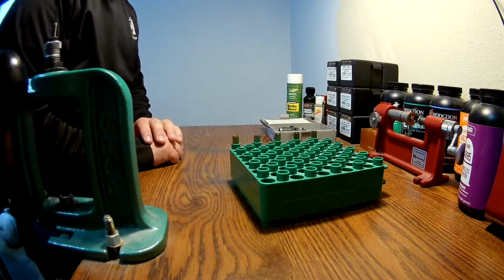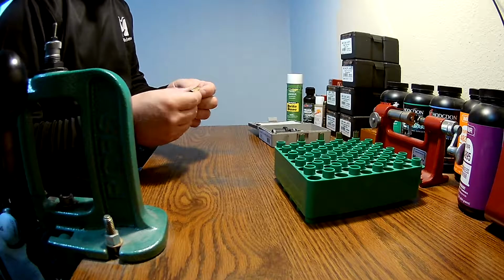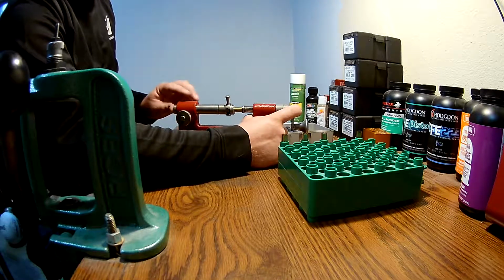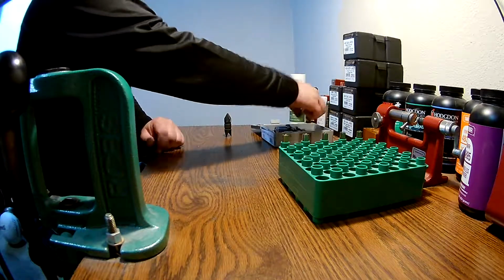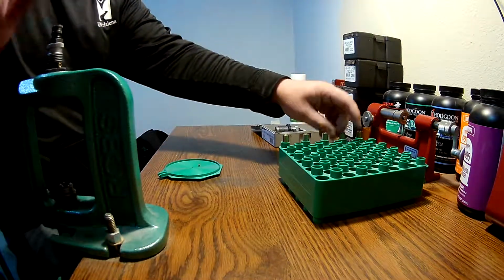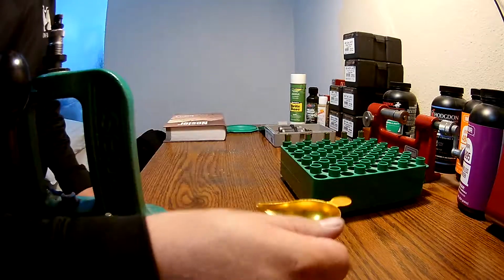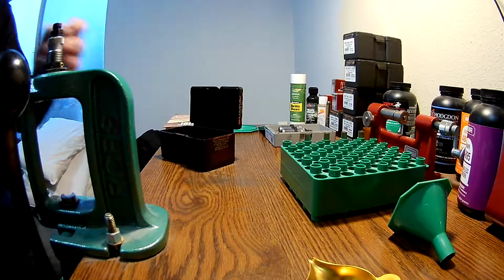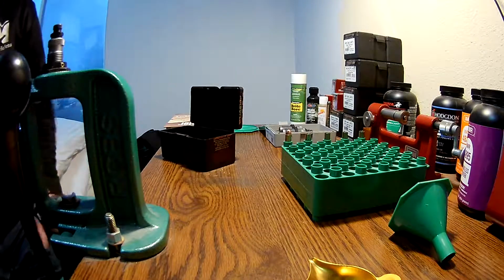Reloading 9mm for Low Recoil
I show how I load 9mm Luger pistol ammo for reduced felt recoil. I used the Reloading Assistant app by Polycompsol in the Google Play Store. This is a great app for quick reference of favorite loads and you can even use it to calculate the cost of your reloads!